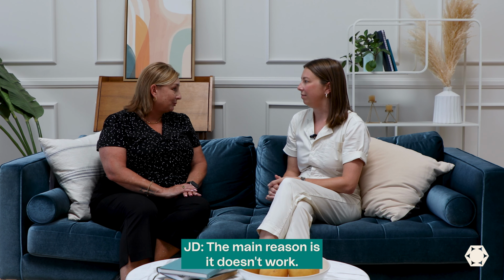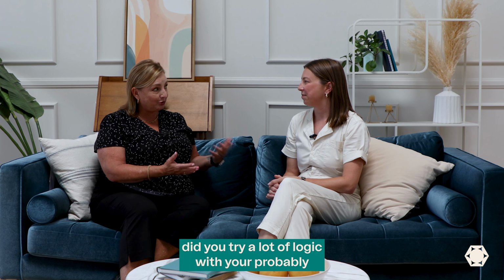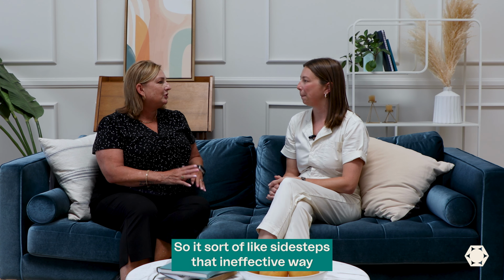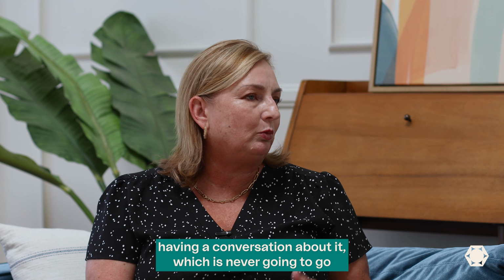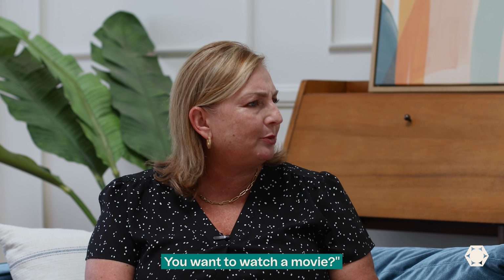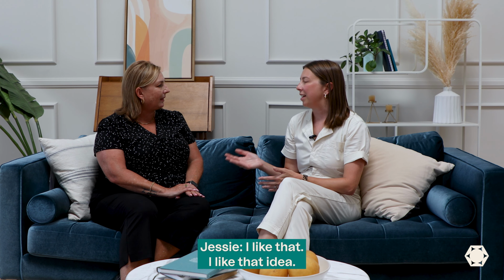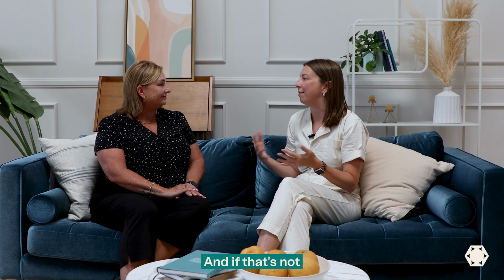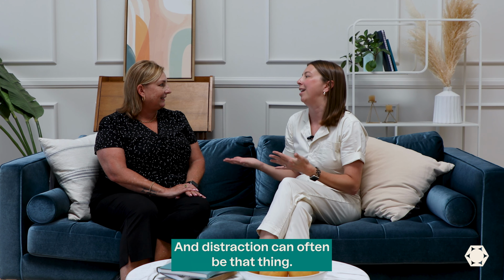Using Distraction to Tolerate Distress | Eating Disorder Skills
One of the best skills for tolerating distress early in recovery is Distraction – the practice of shifting your attention away from intense emotions to cool off.